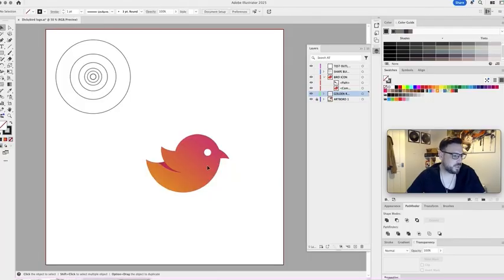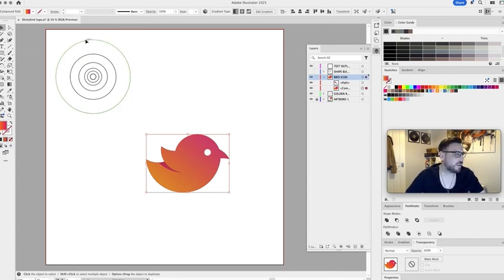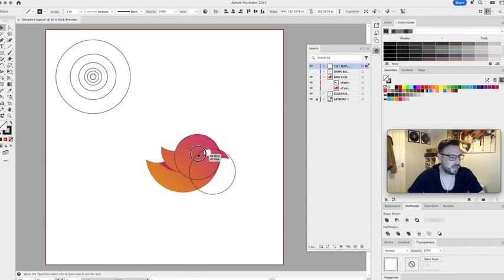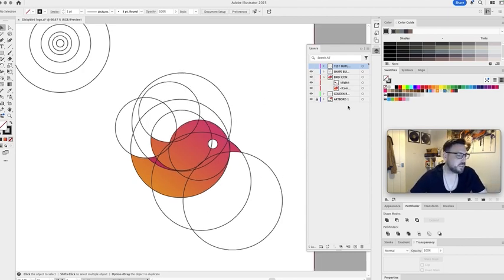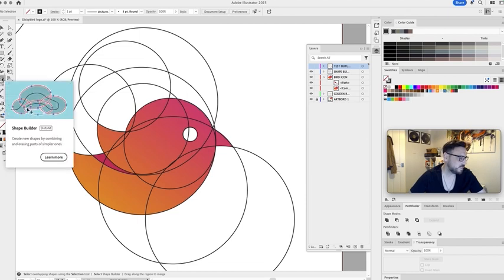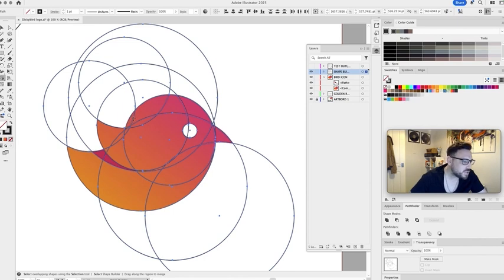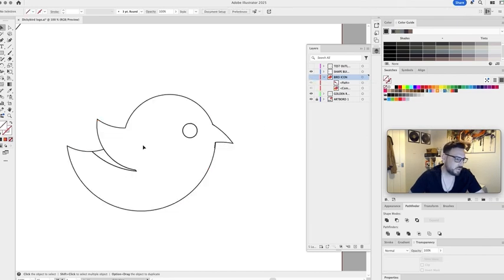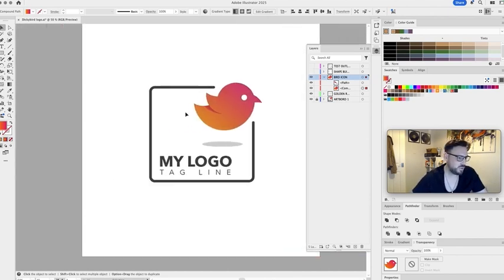Shape Builder Tool | Elevate Your Logo Design | Adobe Illustrator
Unlock your creative potential with my quick tutorial on using the Shape Builder Tool in Adobe Illustrator!

In this video, I'll guide you step-by-step through the process of combining, subtracting, and manipulating shapes to create stunning designs effortlessly. Whether you're a beginner or looking to refine your skills, this easy-to-follow guide will help you master one of Illustrator's most powerful features.